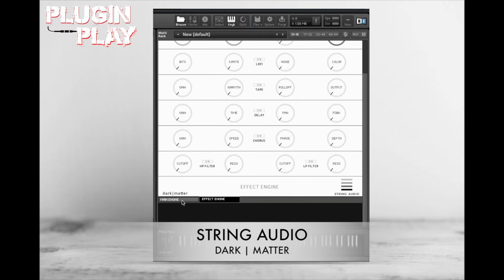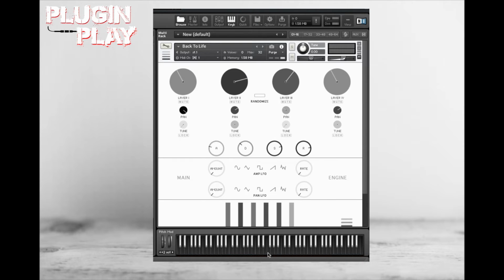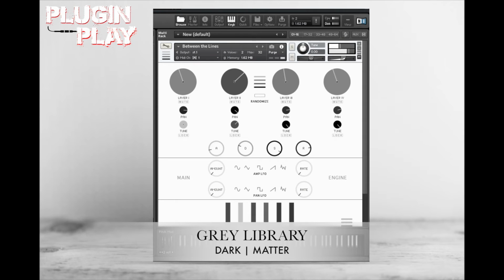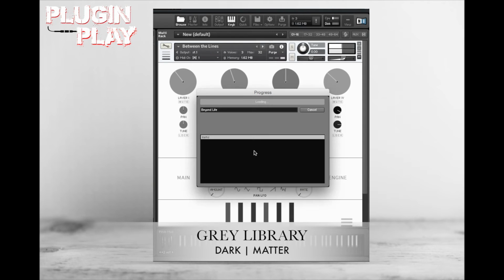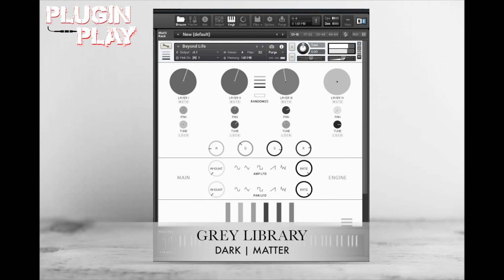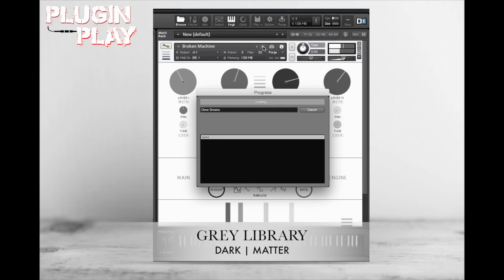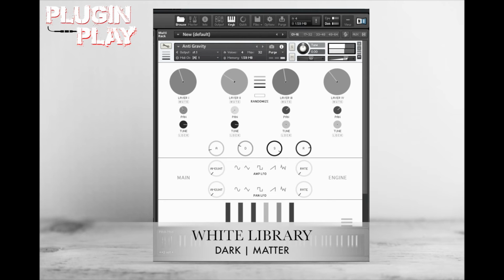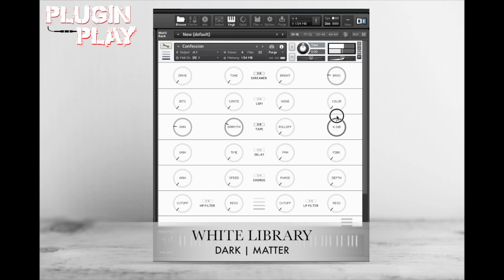Plugin Play Ep 3 String Audio | Dark Matter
Today we check out Dark Matter from String Audio! This is an awesome VST for darker cinematic soundscapes and creepy textures. this is only available for the full version of Kontakt as well.